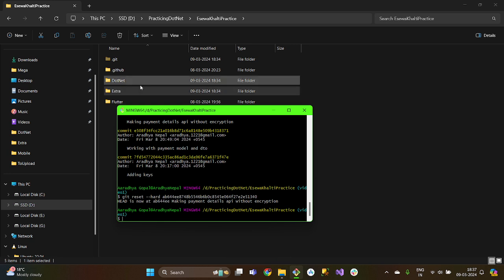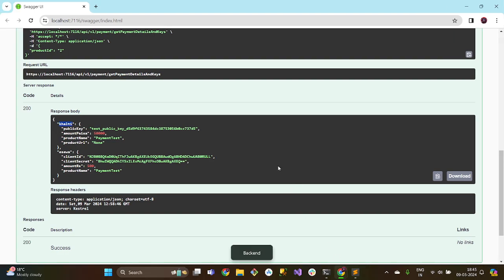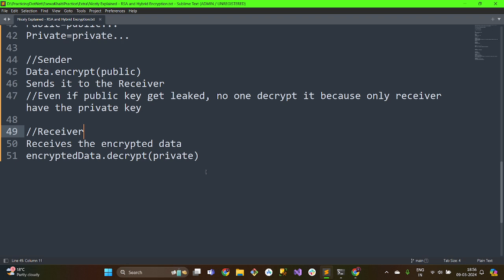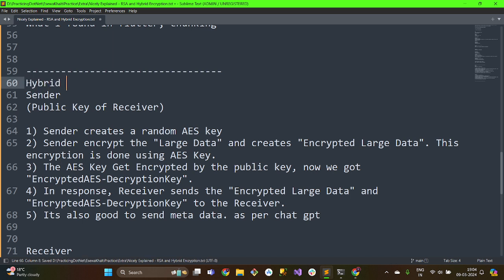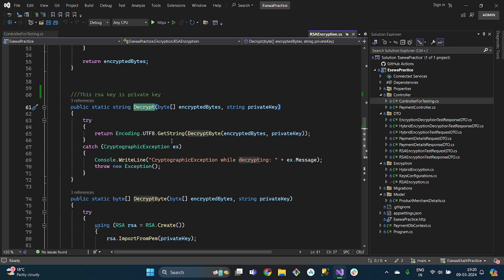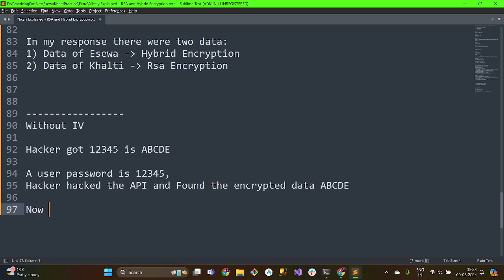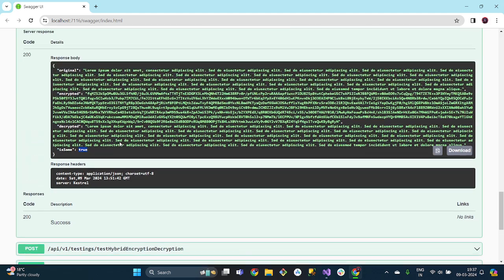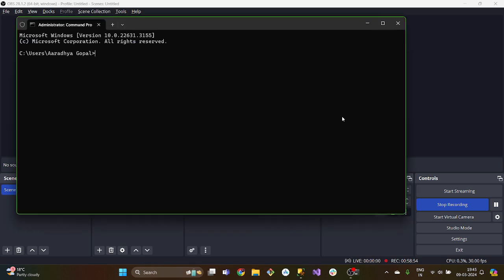Nicely Explained: How AES, RSA and Hybrid Encryption works. For Demo using .Net & Esewa/Khalti Keys.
I promise I will refactor this code, with proper layers and logic as per those layers. Also, use unit tests, and will not use the private key of the mobile inside the backend for unit testing, unit tests will generate their own as isolation.

If I have said something wrong or you have something to add to this video, feel free to criticize and educate me on the comment, being an INTJ love logical discussion and my growth only comes when someone criticizes me logically,

0:00 Introduction
2:00 Esewa and Khalti API which the backend needs to make.
6:30 Esewa and Khalti Step 1 API codebase.
8:22 Why encryption? Why my watchlist?
10:17 It's where Encryption actually starts. AES.
13:07 How RSA works.
17:15  Large data problem on RSA. Chunking vs Hybrid Encryption.
20:20  How Hybrid Encryption Works.
26:45  Encryption use case agenda for this video.
28:10 Codebase setup, RSA Chunking, and Testing setup.
31:50 RSA with TDD: Test case and its code.
35:25 Testing RSA test case and Khalti-RSA Encryption.
40:20 AES and what I know about IV.
45:10 Hybrid with TDD: Test case and its code.
50:06 Testing AES  and Hybrid test case.
53:25 Testing Esewa-Hybrid Encryption, also IV assumption testing.
58:00 The Happy Ending's Final Words. Thanks!